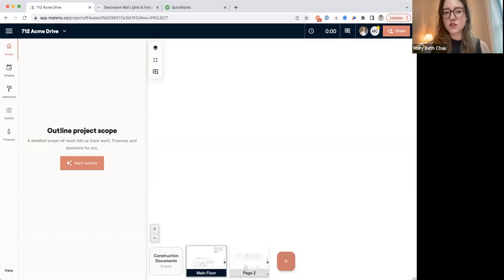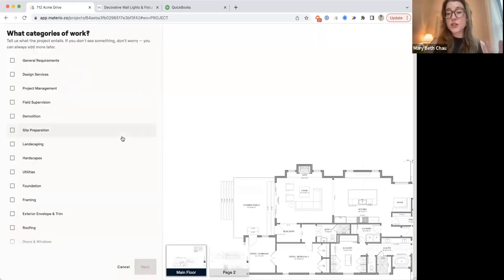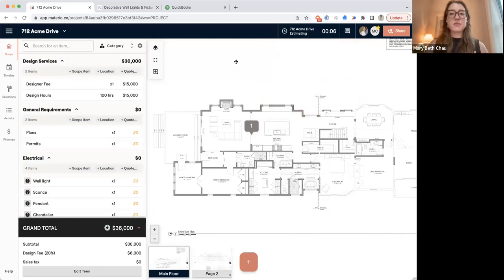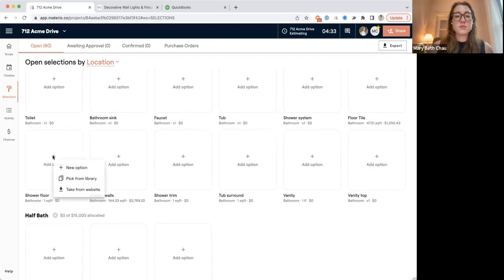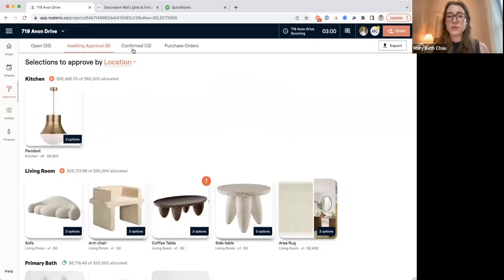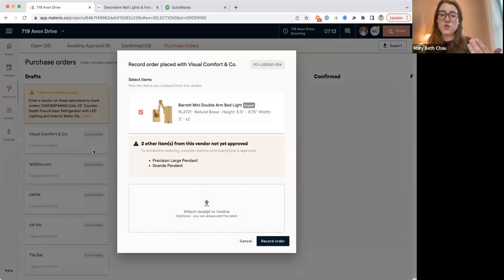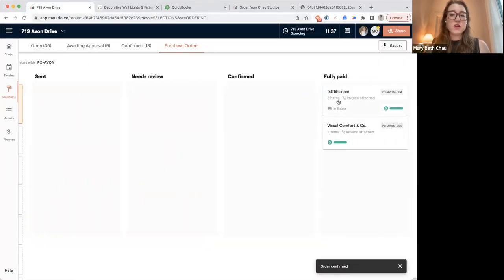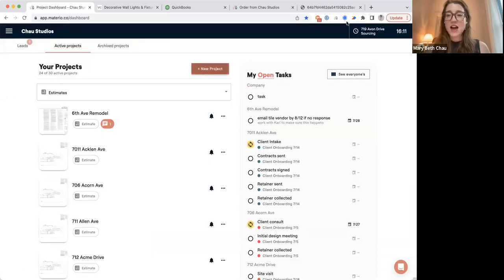Materio Demo (32 Minutes)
Join Mary Beth, Materio's co-founder, as she covers the basics of Materio. These demos are updated weekly, and this recording is from July 19, 2023, which offers a recent view into Materio and the all-in-one design and project management tool that it is.

00:00 Intro
00:55 Organizing Visuals (Floor plans and Mood boards)
03:28 Scope Starter and Outlining a project
04:21 Setting budgets per location
05:30 Adding Categories of work and items
07:14 Setting up project-level fees
08:00 Scope of Work
08:30 Estimating Design Services (Fee-based, hourly)
09:35 Tracking your time in Materio
09:56 Marking the plans to connect scope of work and estimating
13:54 Adding products in your selections workspace
15:54 Sending selections for approval and inviting clients
19:05 Confirmed workspace and tracking product status
19:21 Collecting a retainer and deposit in Materio
22:00 Purchase orders in Materio
27:58 Order Tracking and procurement
28:36 Activity feed and progress reports
31:20 Boards in Materio
32:00 Get in touch with us!

Have questions?